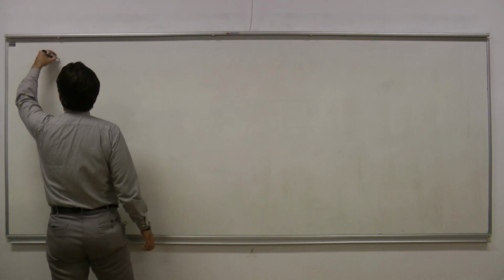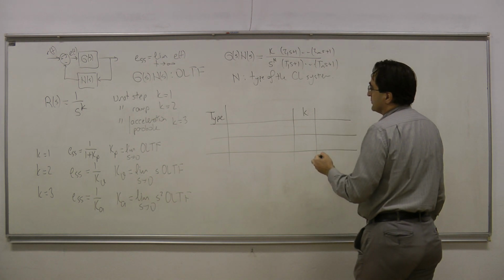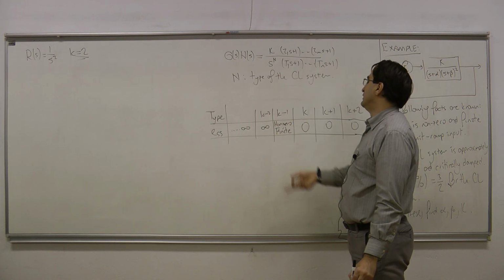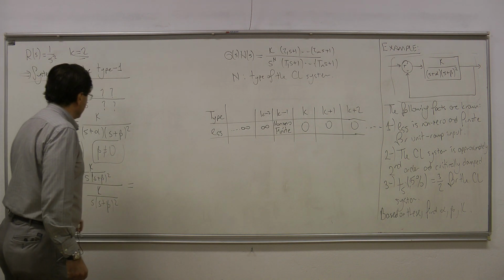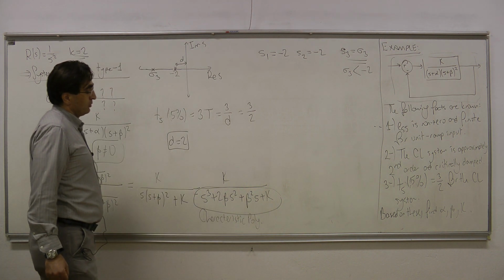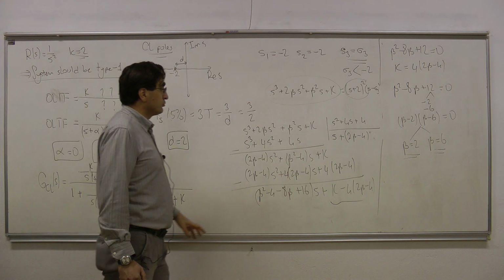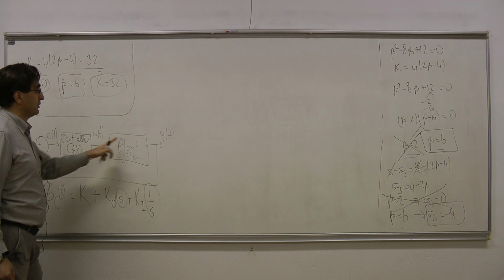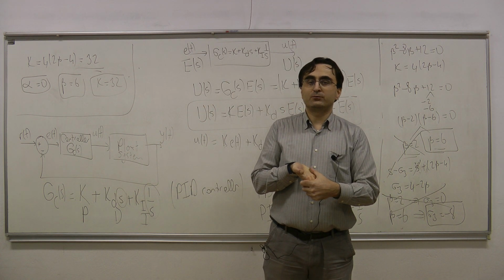EE381: Lecture 17 (Fall 2020, METU)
Contents:
00:00:00 - Review of Steady State Error
00:09:43 - Example
00:35:04 - Introduction to PID Controller